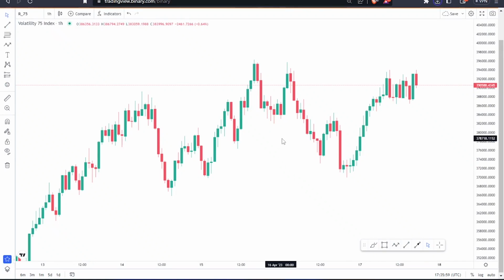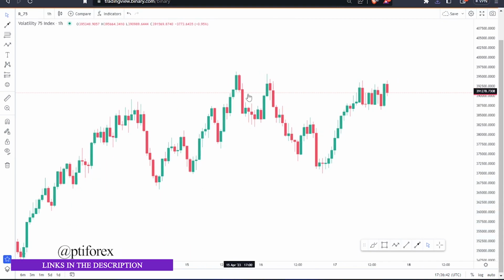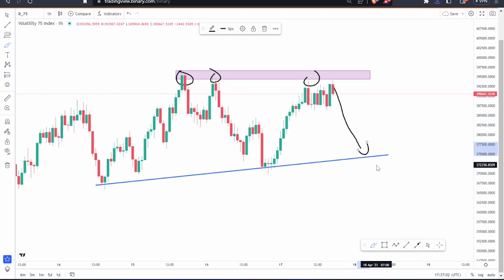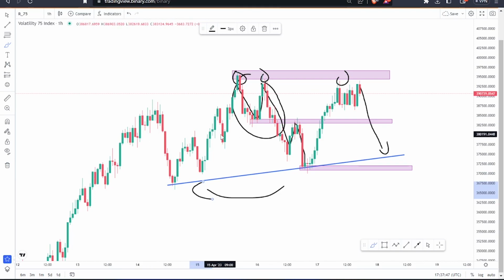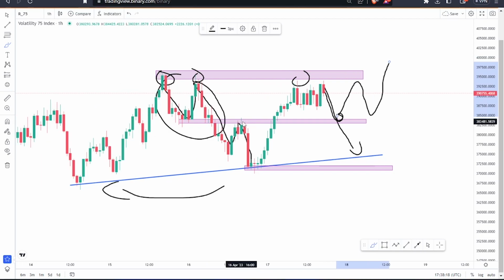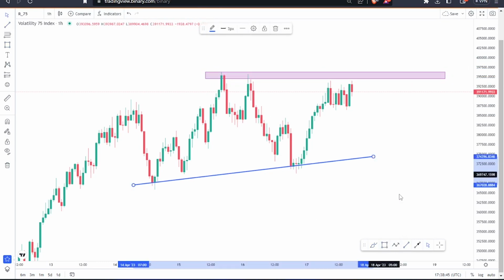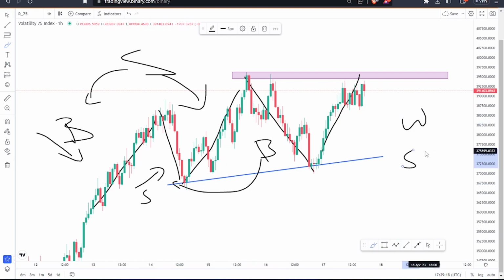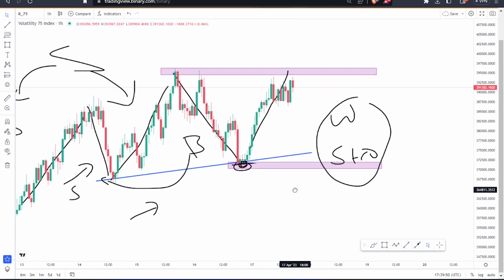Volatility 75 Index Price Action Remedy!!!